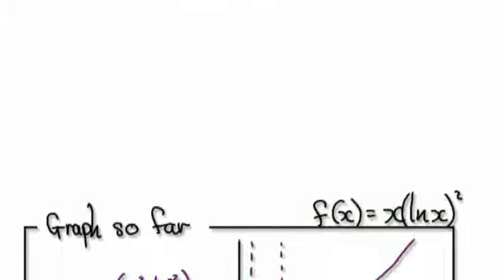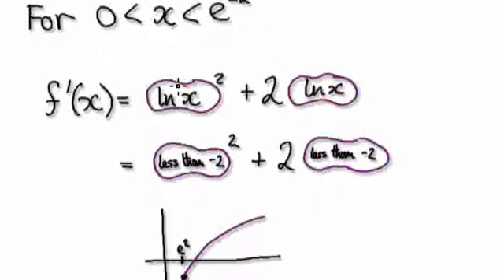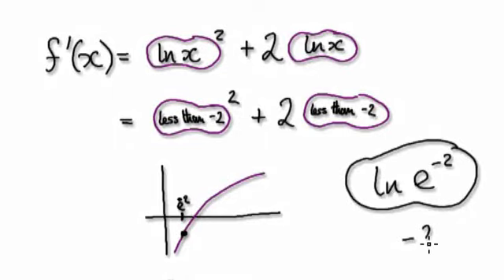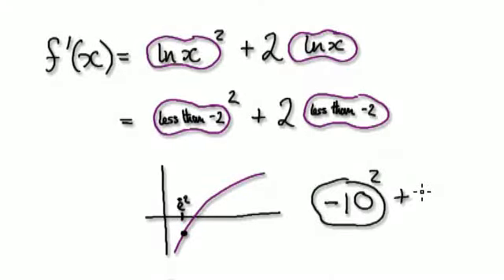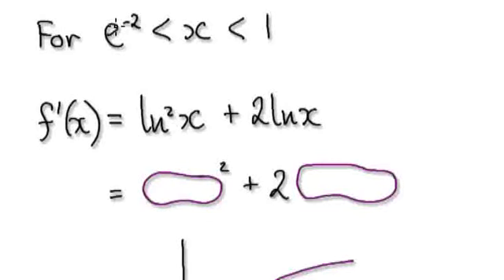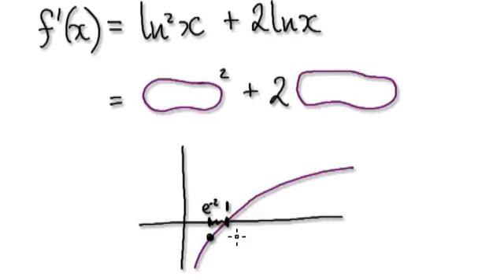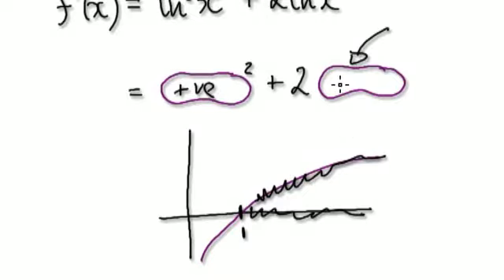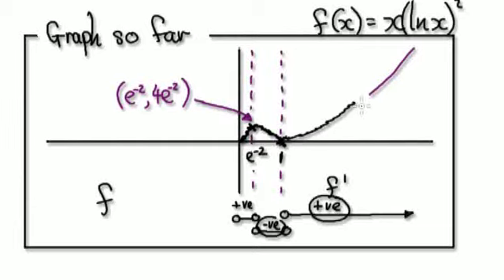Video 1461 - Sketching Curves - x(lnx)^2 - Practice - Part 4/6